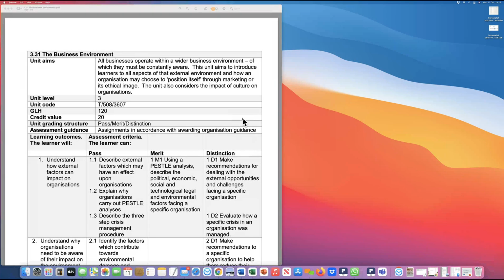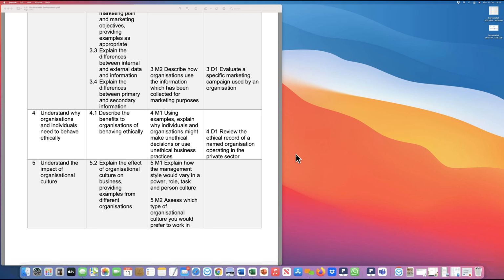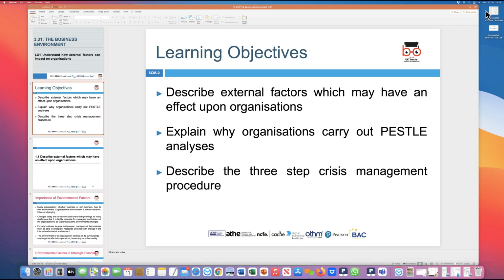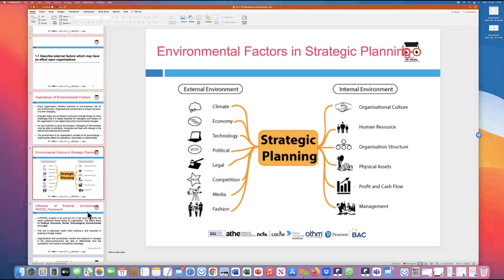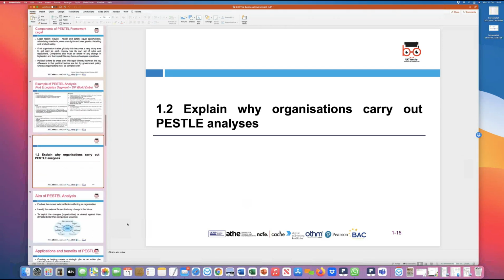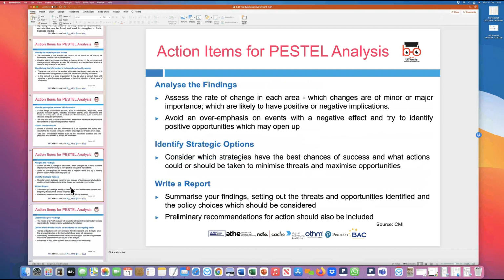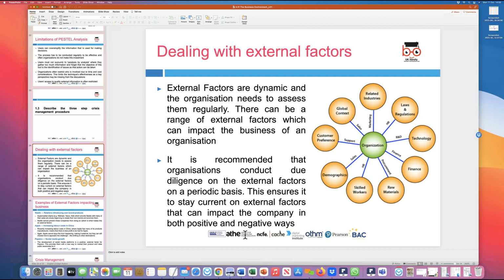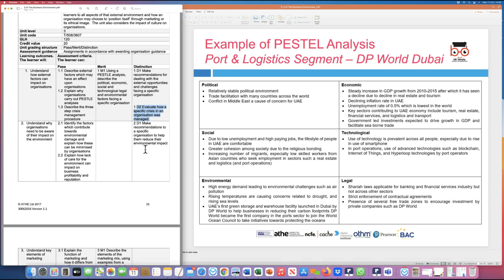ATHE L3 DIBM Unit 3 Business Environment LO1 2021 10 11